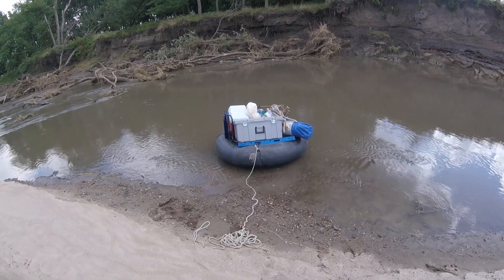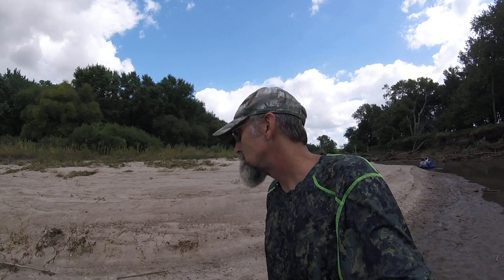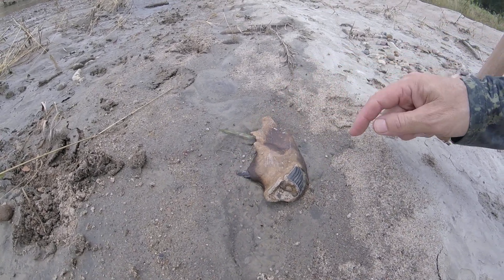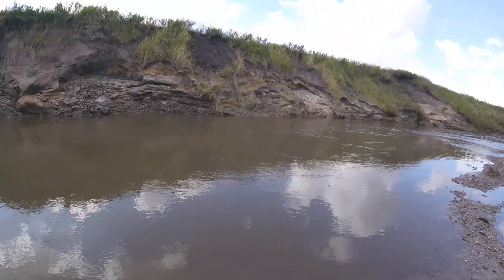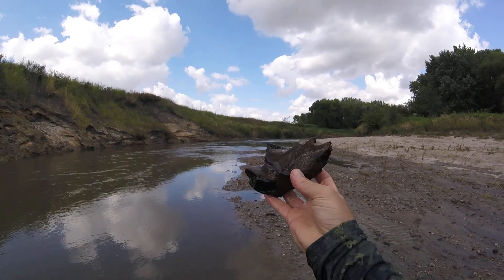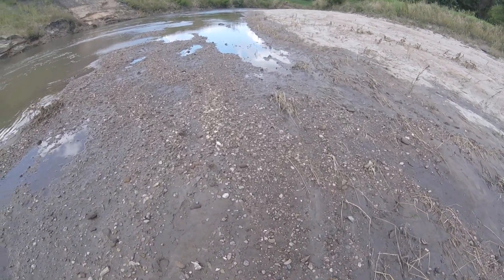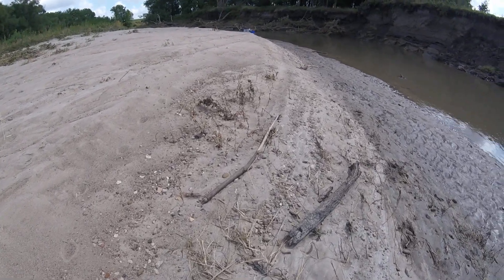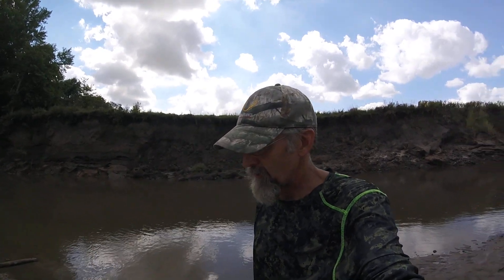Ice Age Giant Beaver Jaw